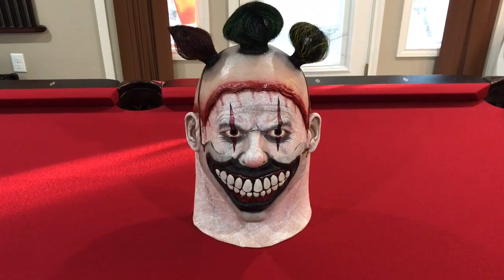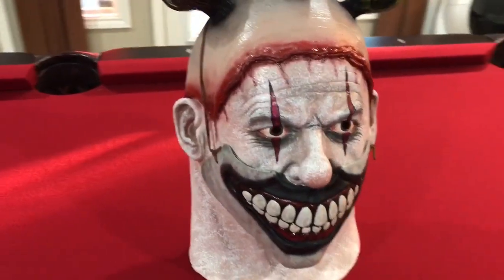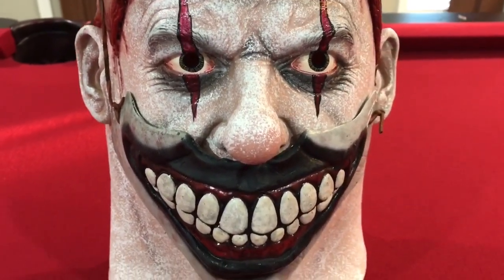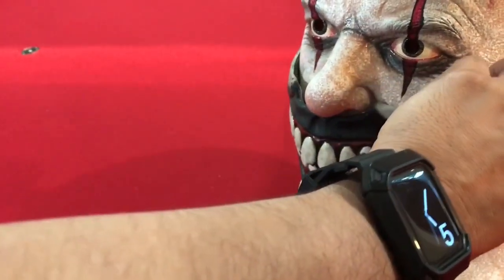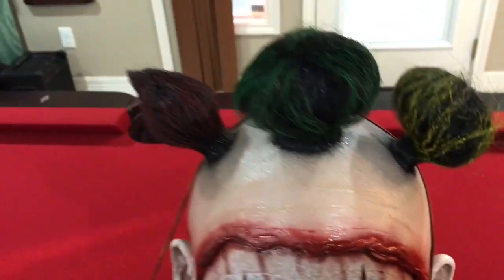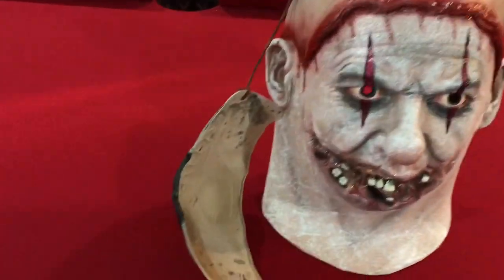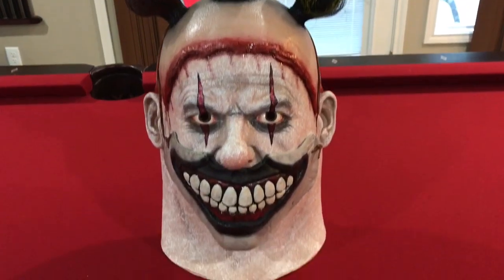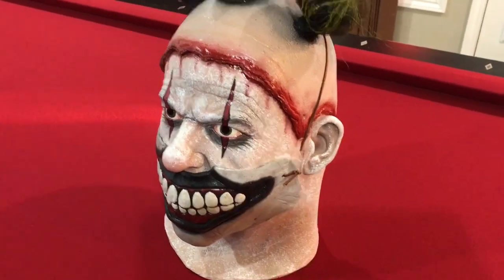Trick or Treat Studios Twisty The Clown Mask Review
My newest mask added to my horror prop collection. Trick or Treat Studios Twisty the Clown!